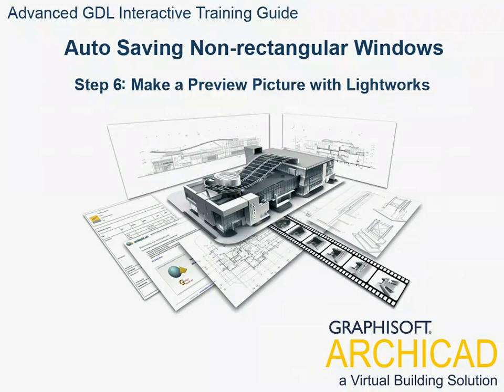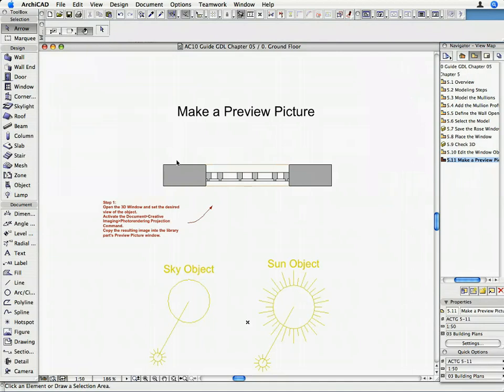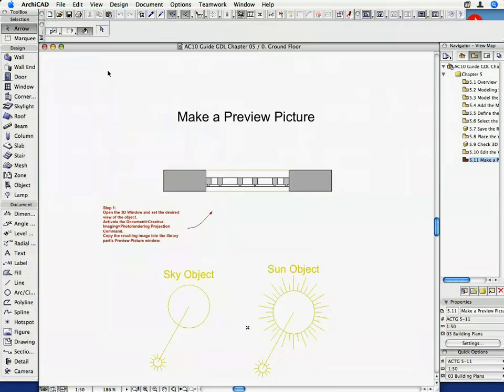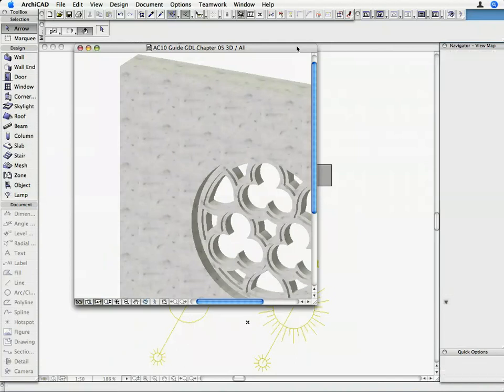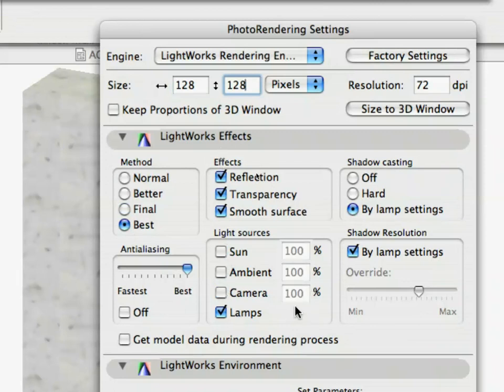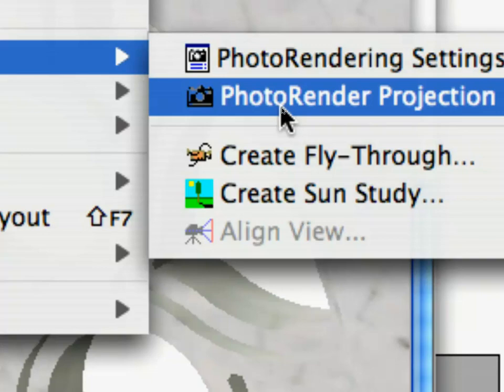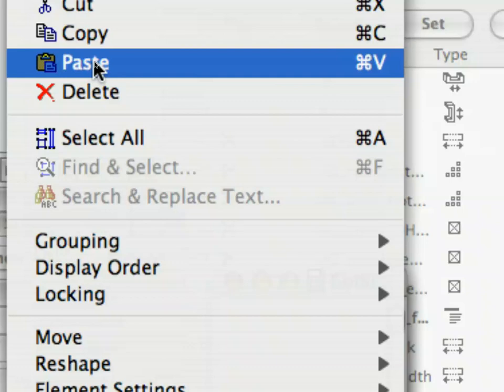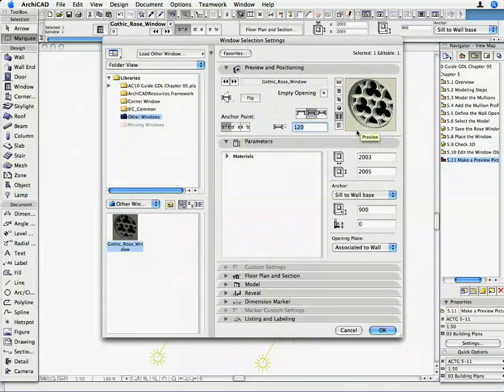ArchiCAD Building Object Creation ITG 5-6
In this movie: Auto Saving Non-rectangular Windows - Make a Preview Picture with Lightworks